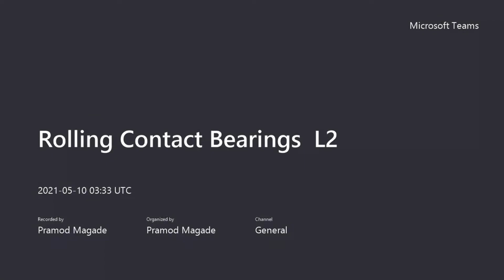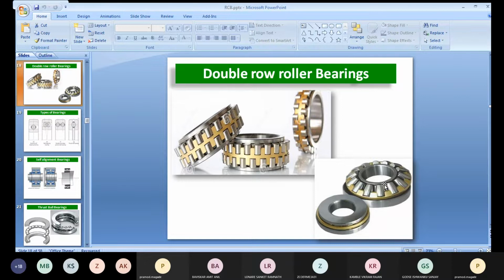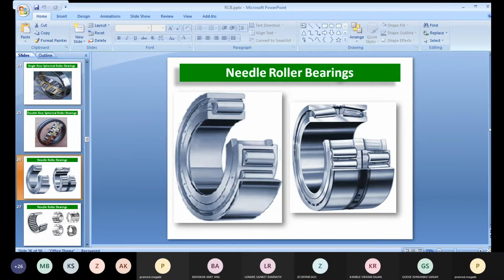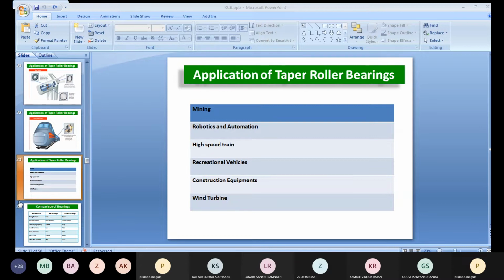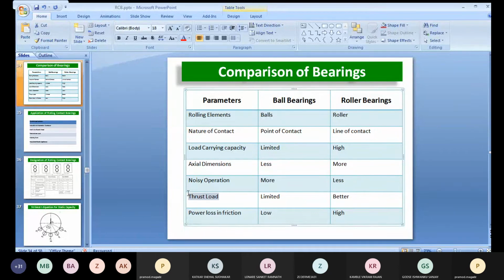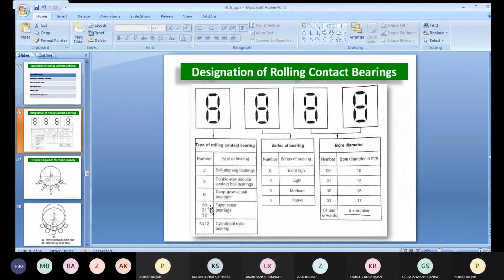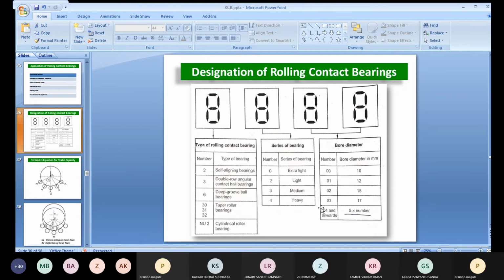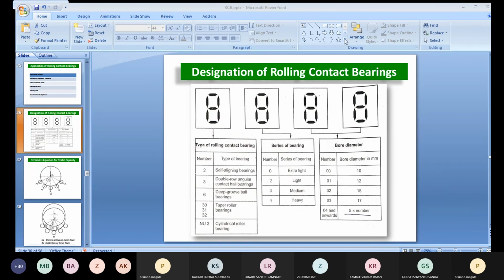L2:- Rolling Contact Bearings